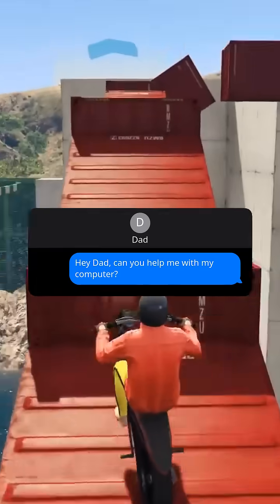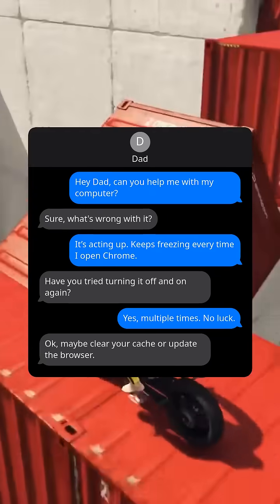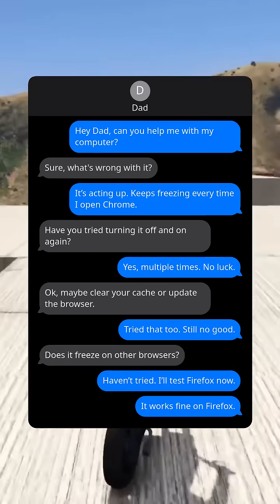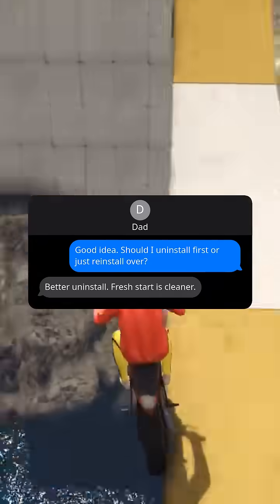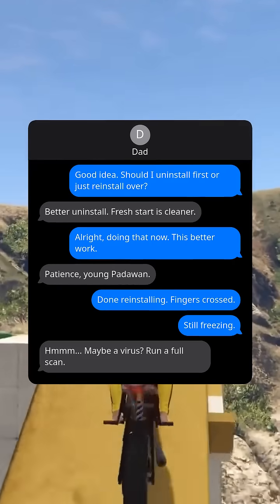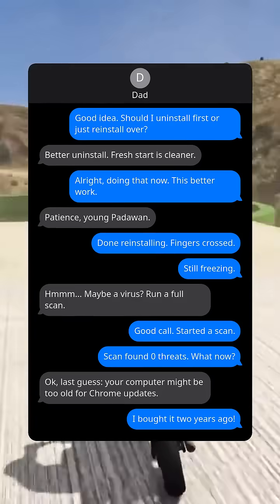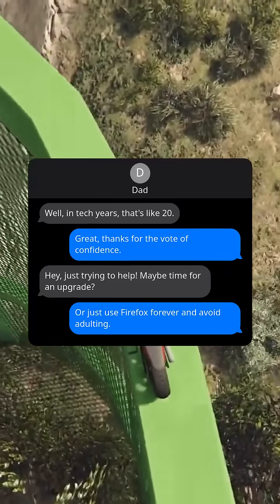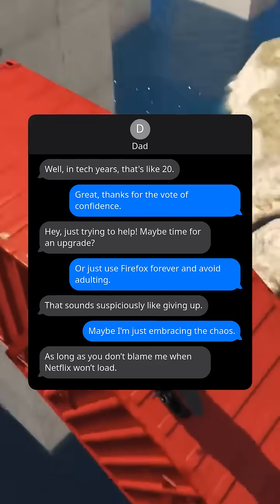Fixing Chrome Freezes: Dad-Daughter Tech Talk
When Chrome keeps freezing, Dad’s troubleshooting tips come to the rescue! Sometimes the fix means upgrading or switching browsers.